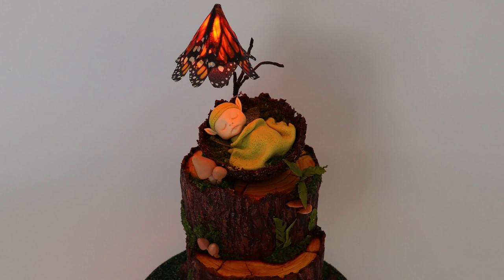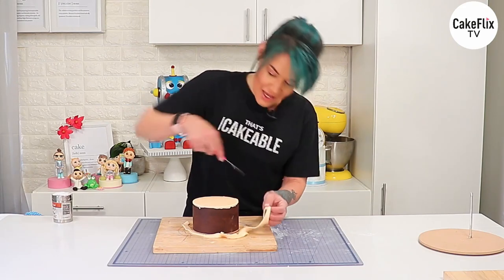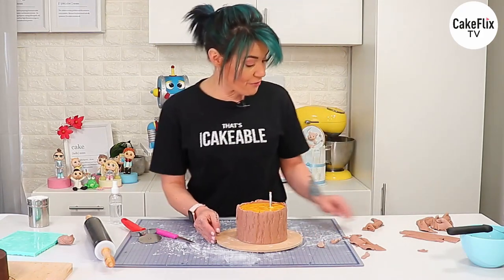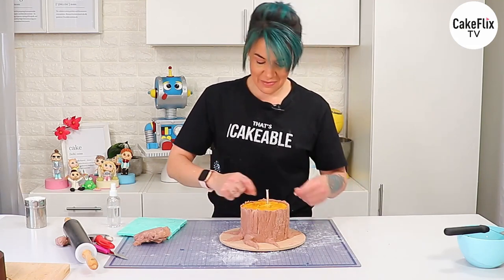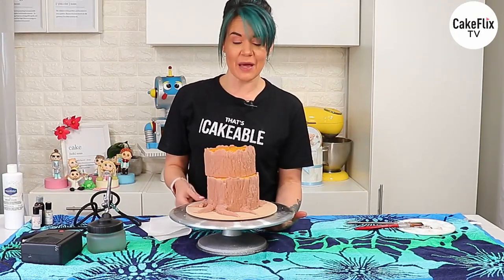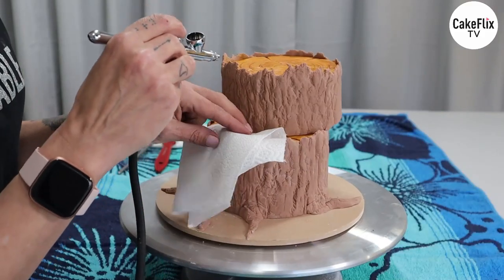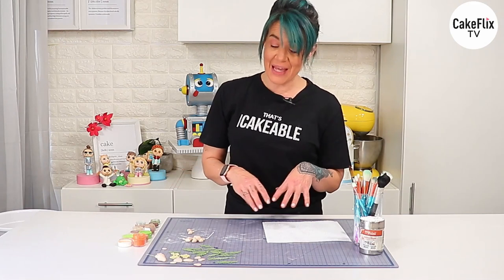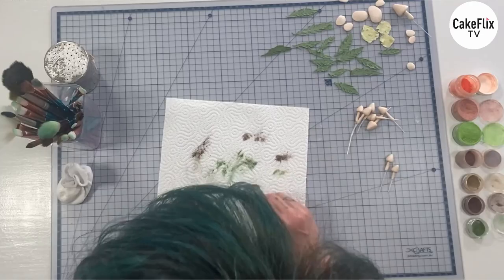S1:E2 - That's Cakeable | Jhanine Walker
Jhanine Walker is back in the studio for this 2 part tutorial.

Part one of a two-part demo. In part one I will show you how to create a gorgeous little two tier, whimsical tree stump cake with some beautiful embellishments all ready for a cute little topper to follow.

Enjoy guys xx